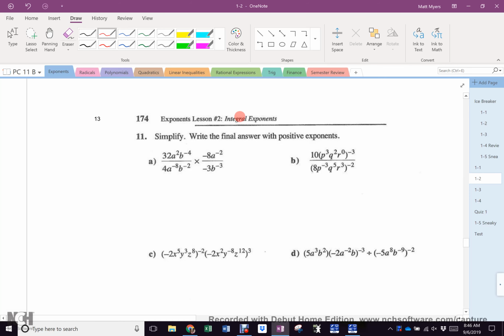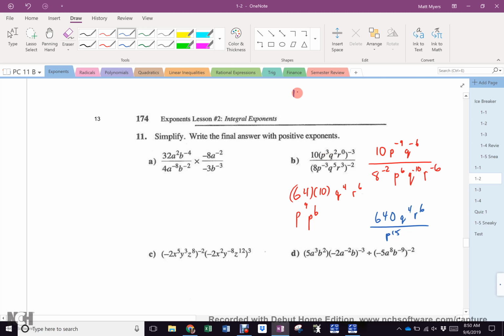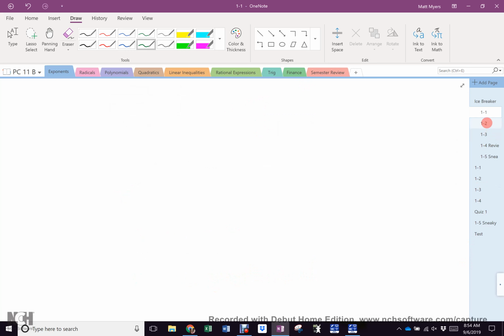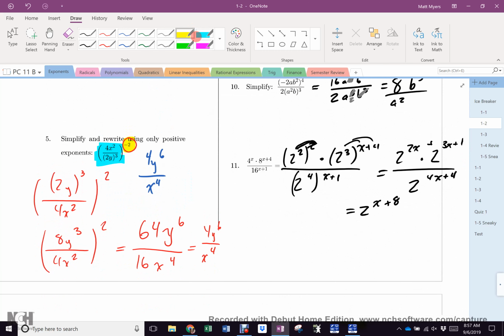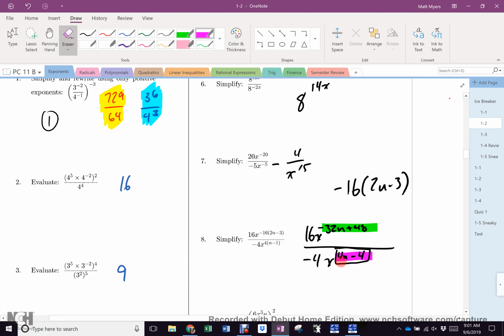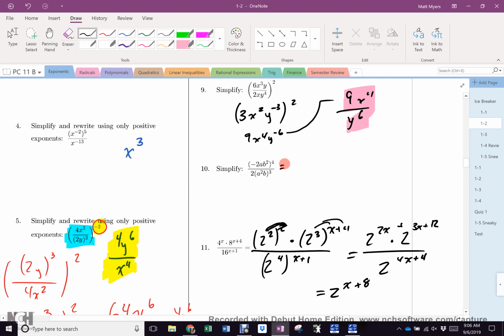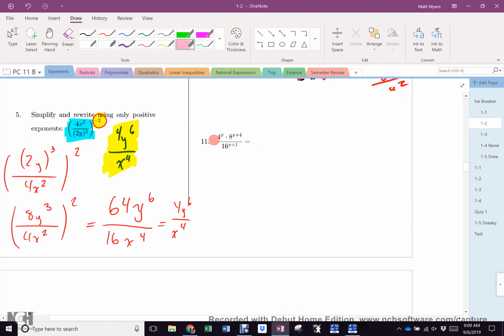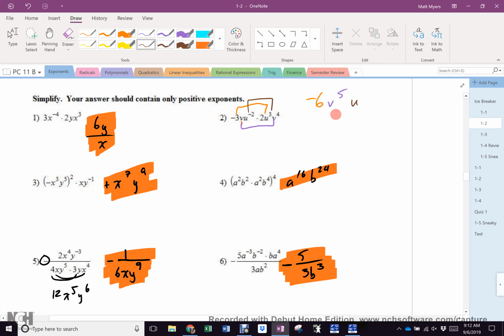Sept 6 Block B Exponents Key